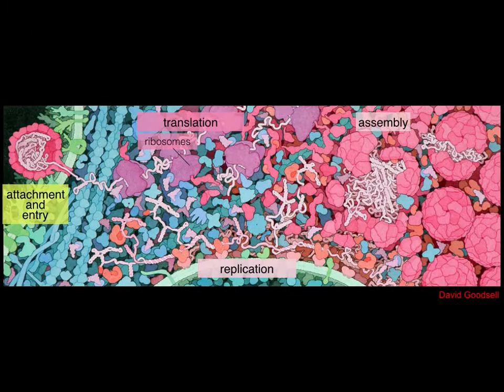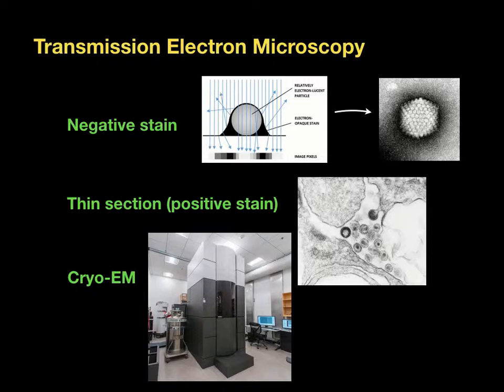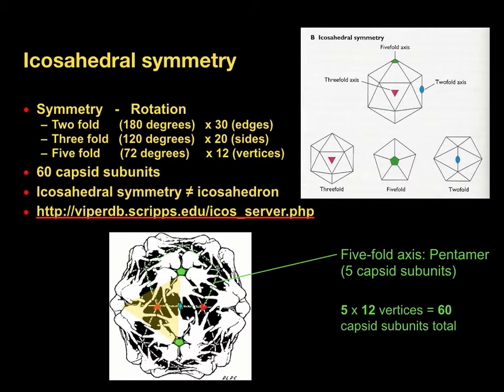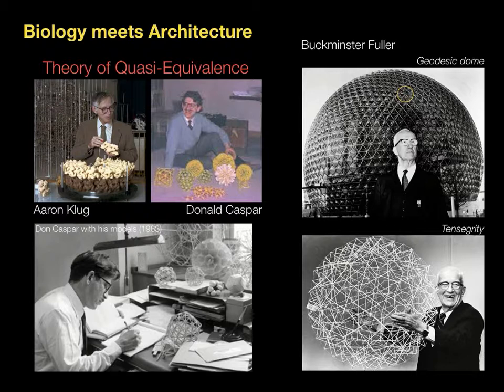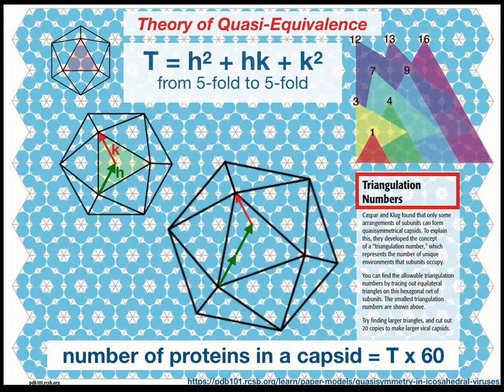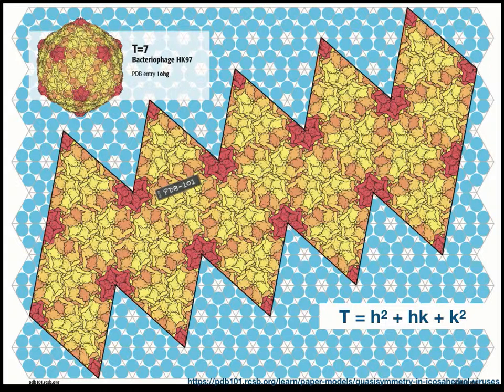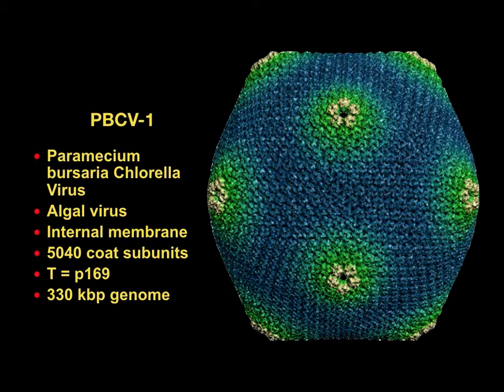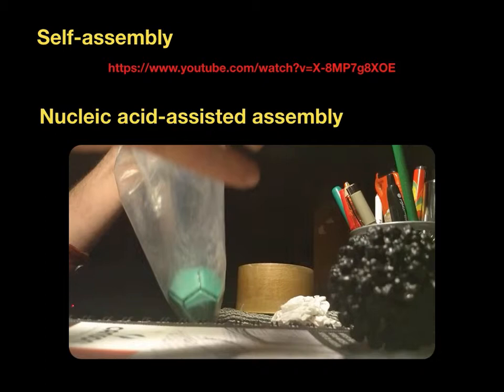Vir_S19_Lecture 3 (Nacho)